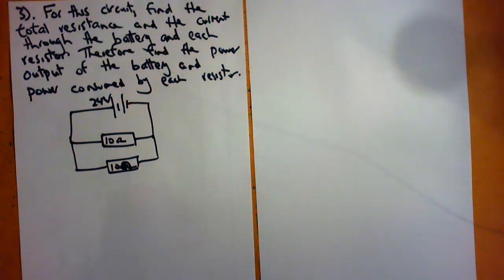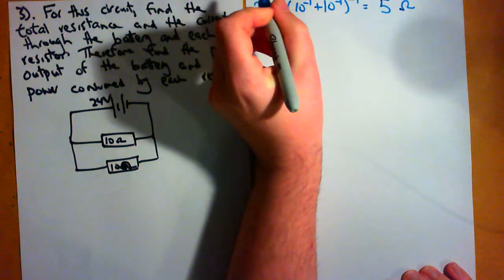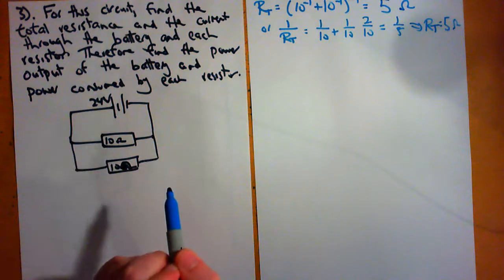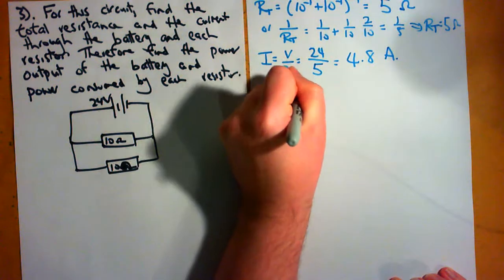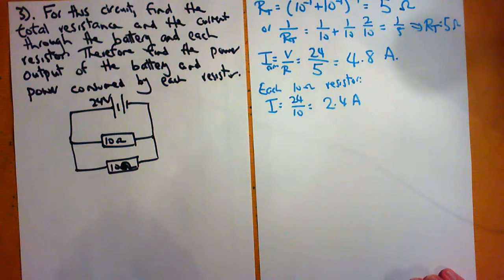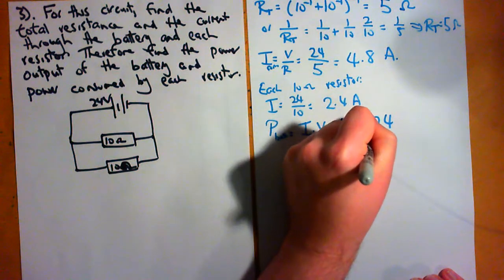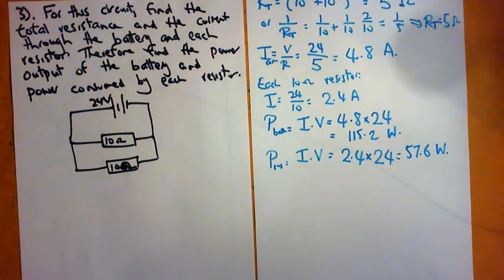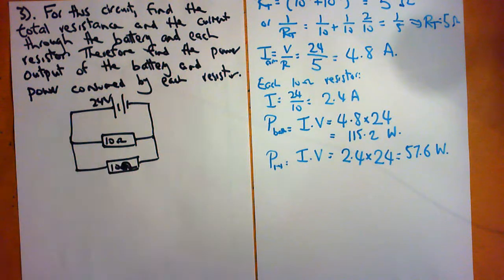Fundamentals: Electric Circuits 3